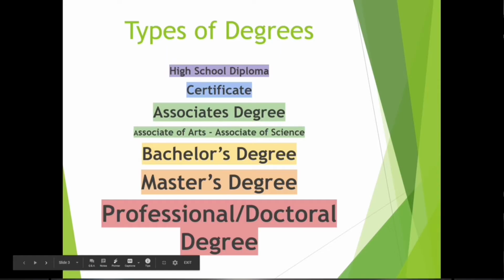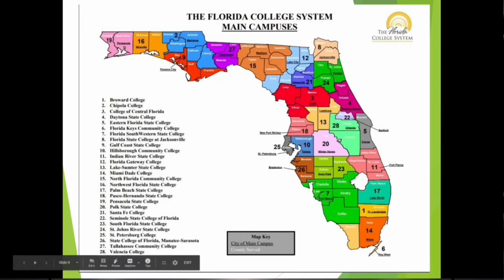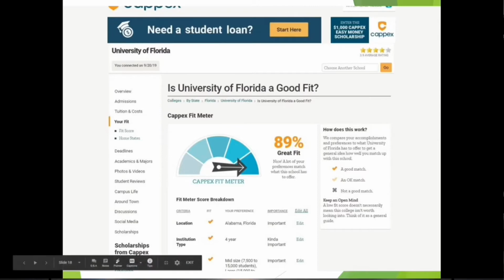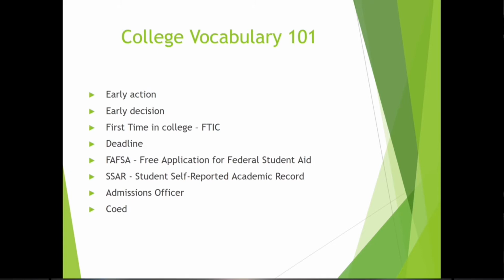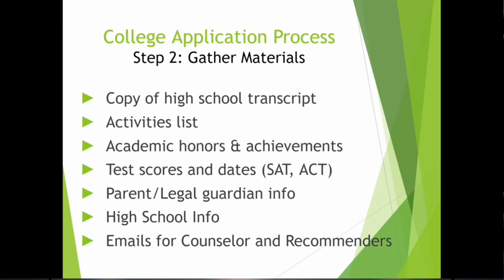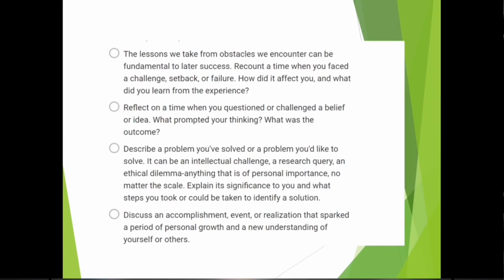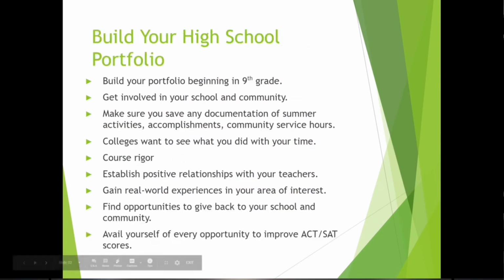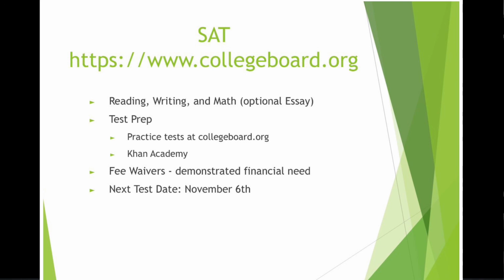Mosley C.A.K.E. Night 2021